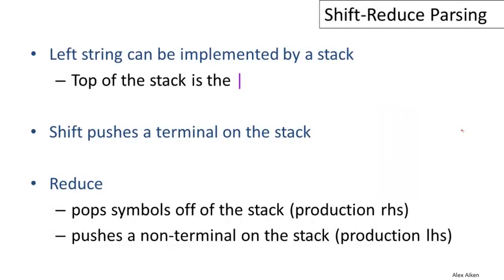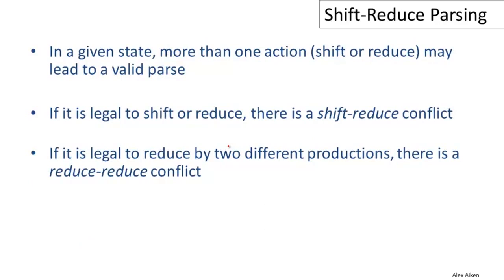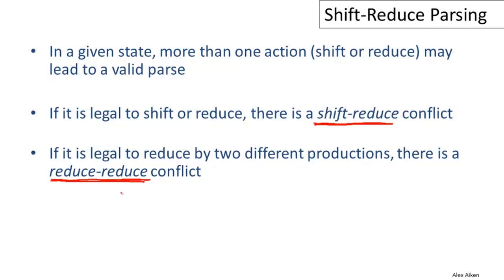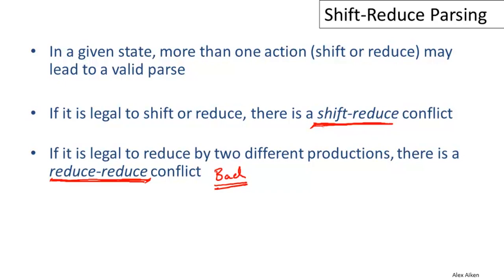07 06 Shift Reduce Parsing Part 2 | Based on The Dragon Book